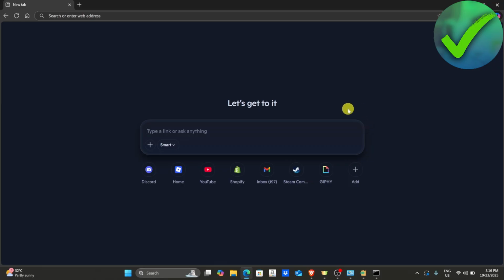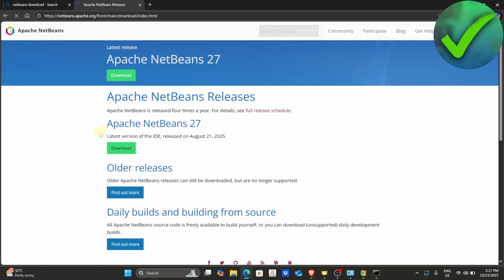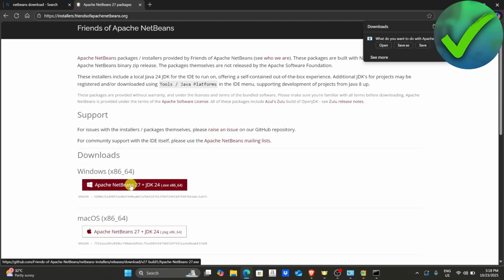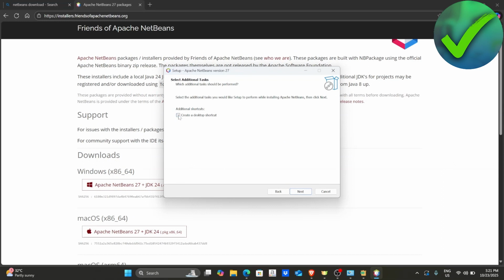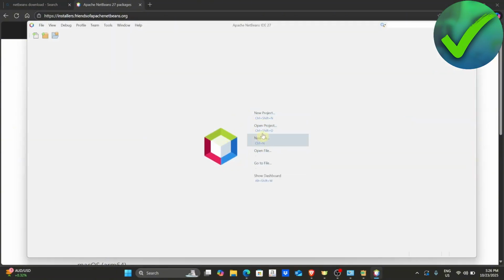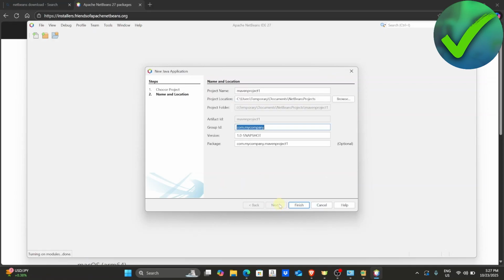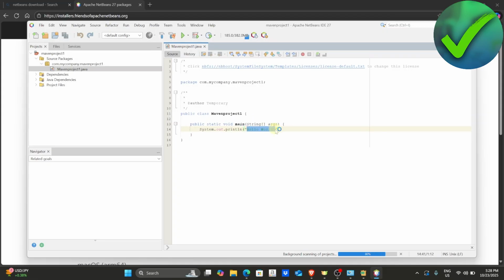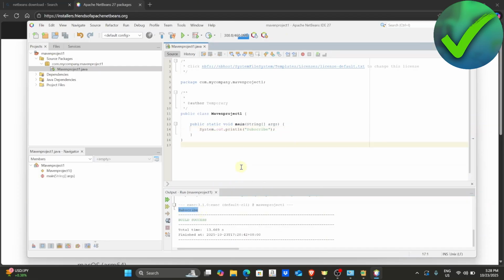How to Install Netbeans in Windows 11 (2025)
In this video I show you how to Install Netbeans in Windows 11 2025

Do you want to know how to download netbeans for windows 11 2025? Then I'll show you how to download netbeans for java 17 easily.

This is a step by step Netbeans tutorial on how to install netbeans and how to download netbeans for windows 11 for java